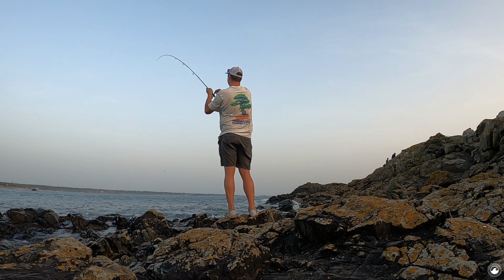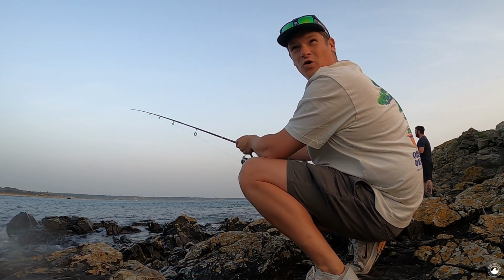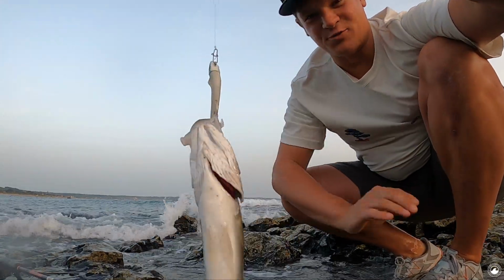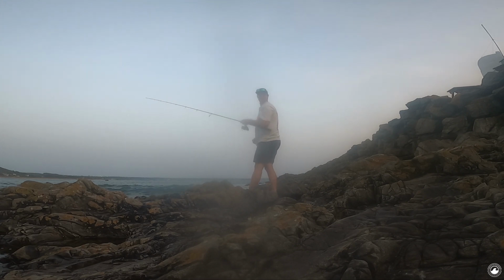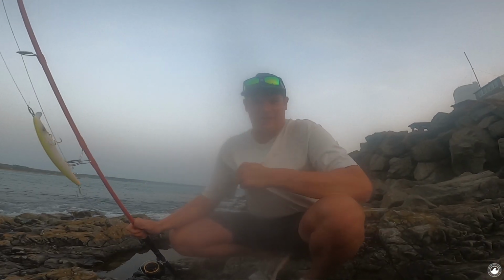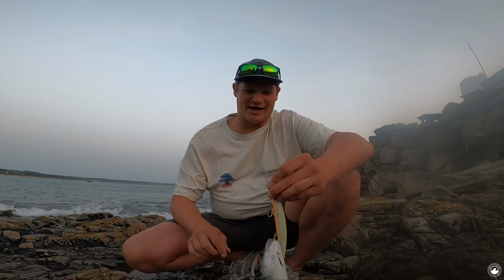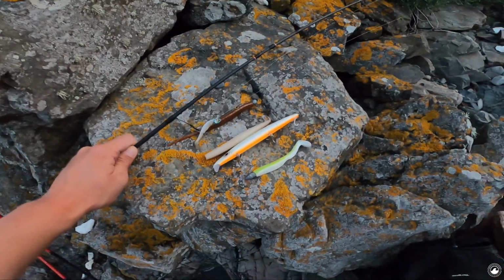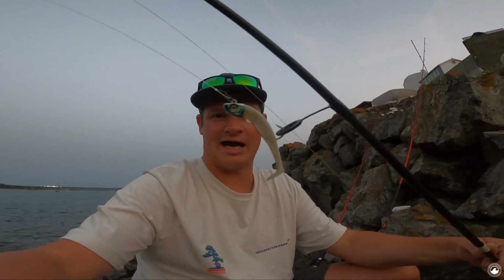BASS on my SMALLEST LURE & my LARGEST LURE! | Putting the fun back into FISHING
As of recent, the school bass Oblivion has been in full flow.

Everywhere you cast, school bass. Everywhere you go, School bass. So why walk away with it when you can have some fun... This is what I Done!

Instead of going out and catching small fish after fish, I set myself a goal of catching a bass on 3 of my Rods! light, Medium and Heavy. And on each of the rods, use 2 different lures.

On the light setup, I set out with a 10g metal, Followed by a small 8g Weedless minnow.

On the medium a Mishna Eel, followed by a Funny shaped metal ( you will see and laugh in the video)

And on the heavy, My BIGGEST Lure in the bag. Fishus Espetron Shallow diver and then a Eel like lure,

IT WAS A FUN NIGHTS FISHING! BRINGING THAT ADDED EXCITEMENT!

As always if you enjoyed the video please throw it a thumbs up!

Comment if you all liked it and if you have ever caught a Cod away on a trip let us know.

All the best as always BTWF Sam :)